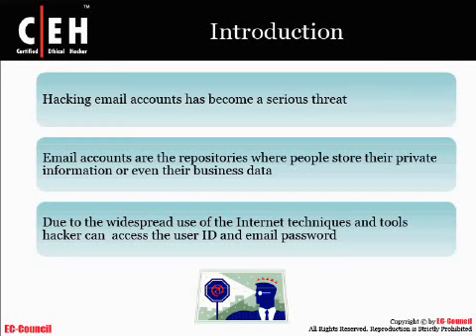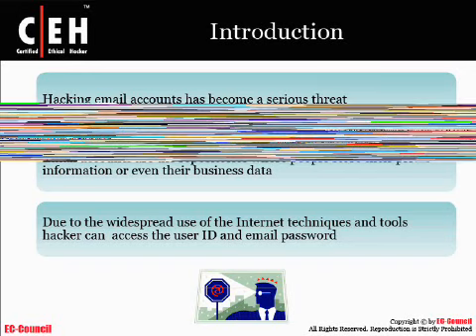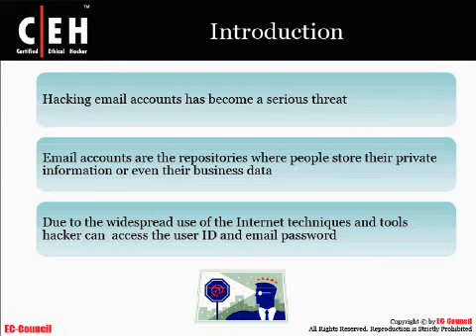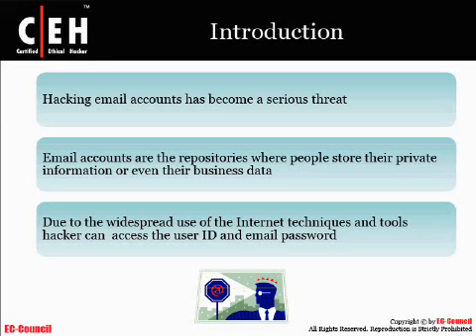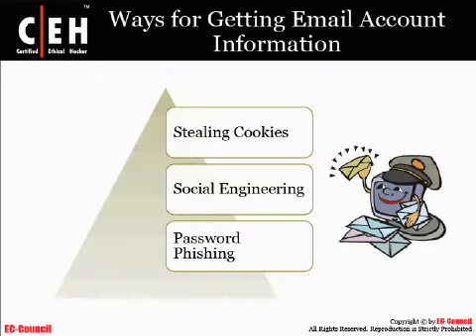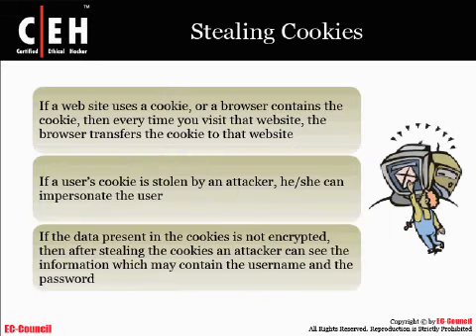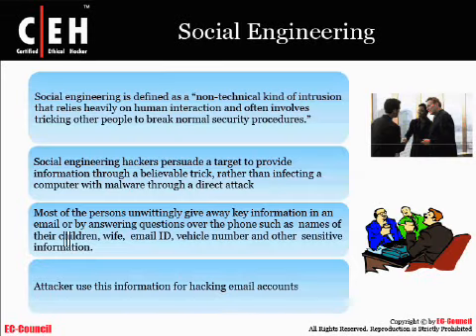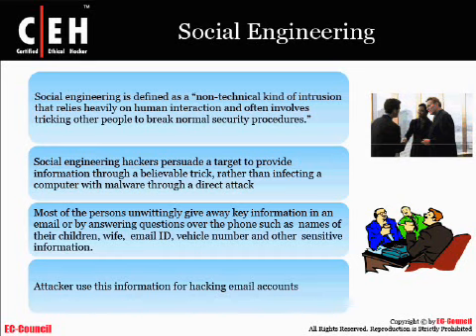CEH v6 Module 13: Hacking E-mail Accounts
Hacking email accounts demo from QuickCert's EC-Council CEH training course. QuickCert's Certified Ethical Hacker or CEH is a vendor-neutral certification that explores the existence and the use of hacking tools and security systems across 22 topical domains.